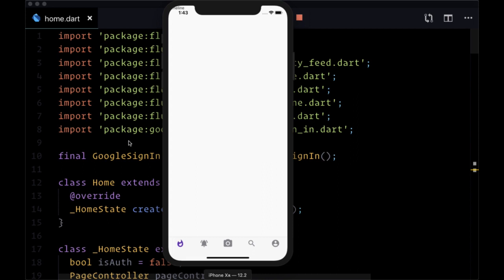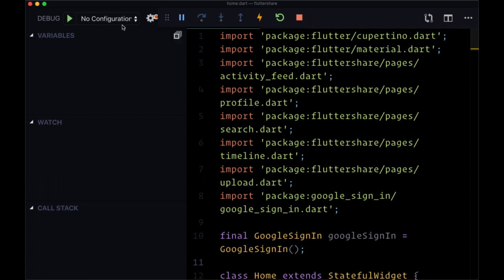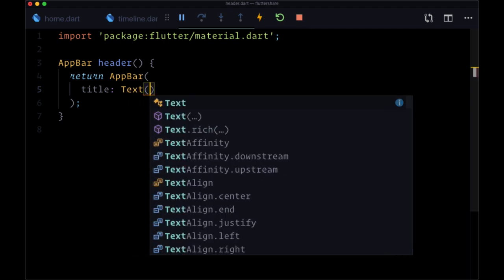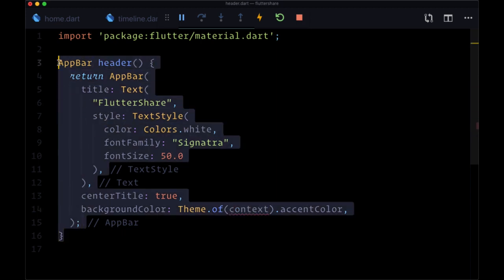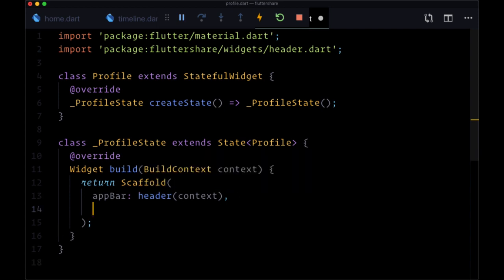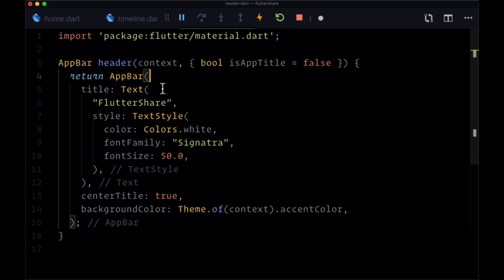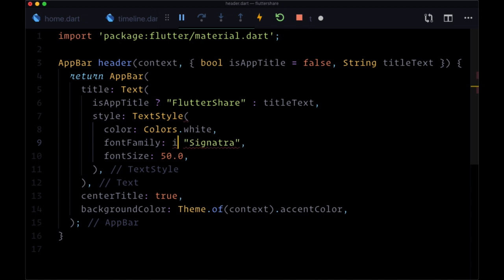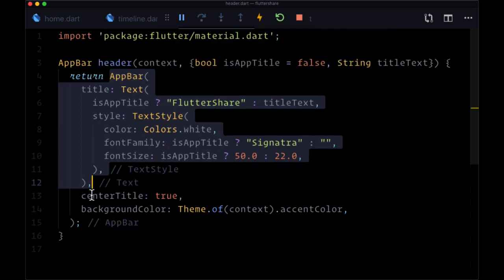12# Building a Reusable Header Widget in Flutter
In this article, I will show you how you can create custom widgets in Flutter using Widget Composition. As you know Flutter is cross Platform, so this is gonna work for both Android and iOS...